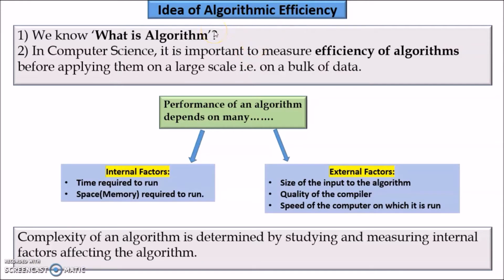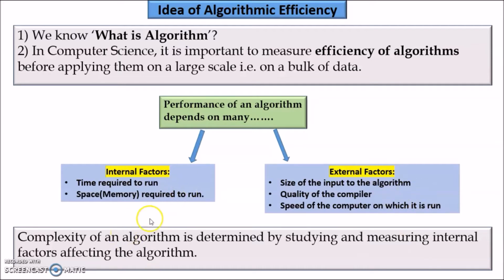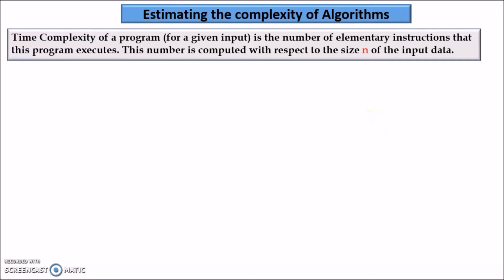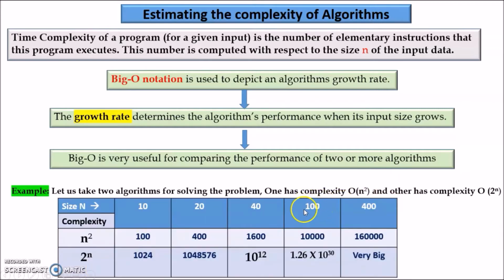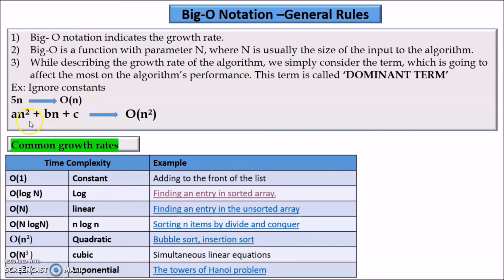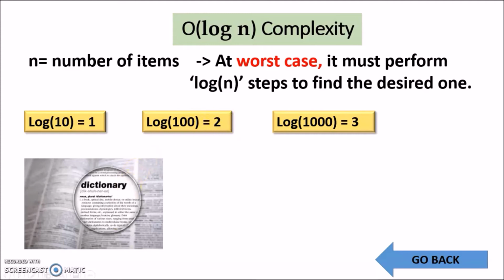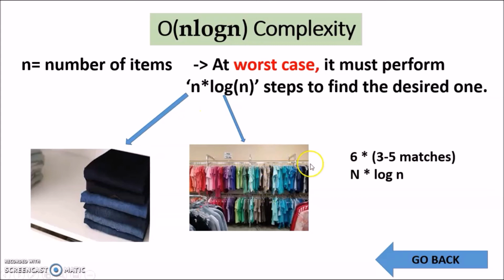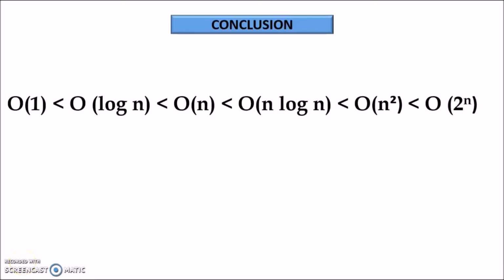Algorithmic efficiency| Big-O Notation |Python | CBSE | Grade-12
In this video we are discussing how to calculate the complexity of the algorithms using Big-O notation.